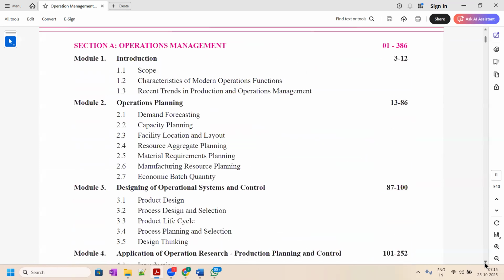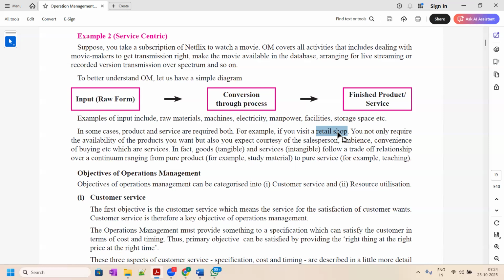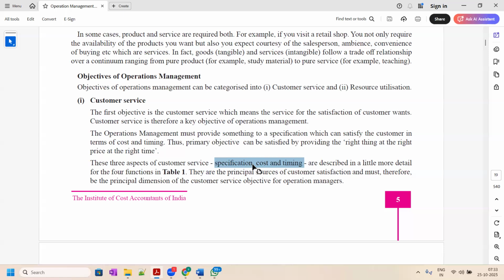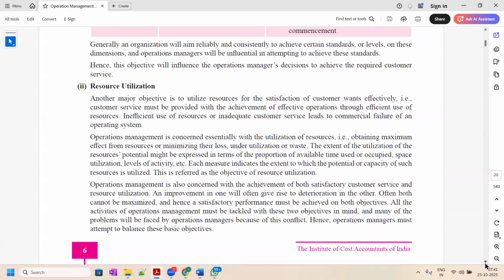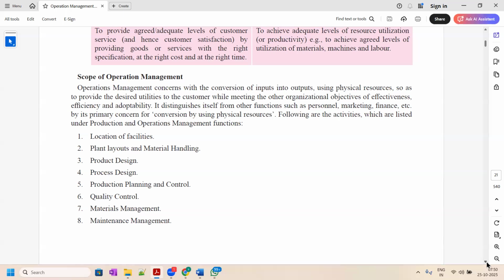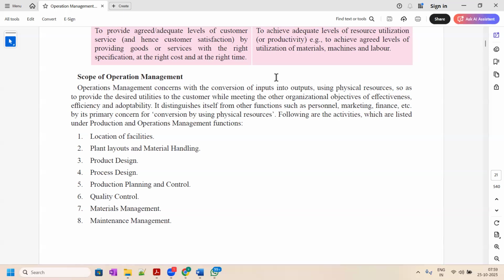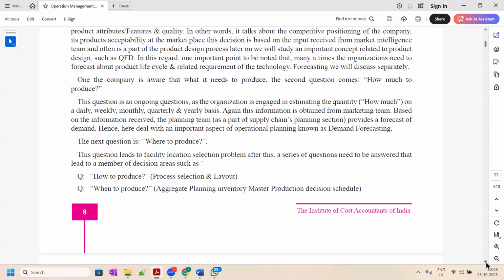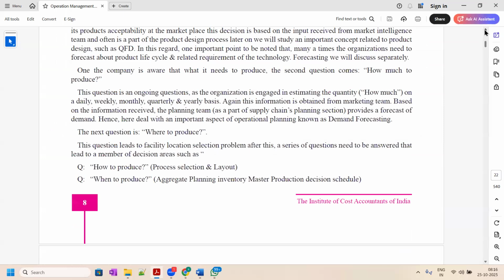Scope of Operation Management Session 01 CMA Inter Operation Management